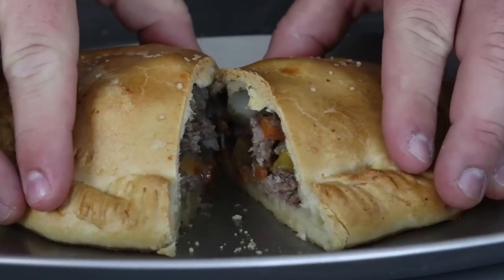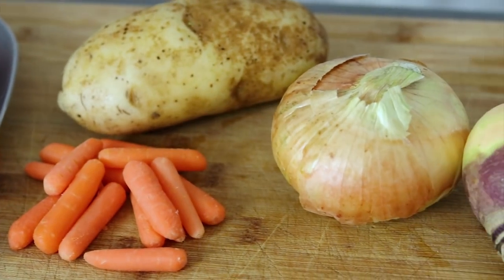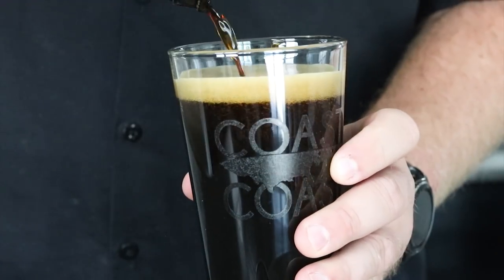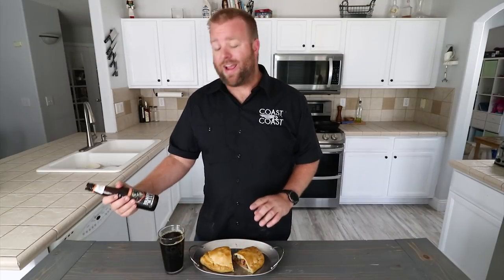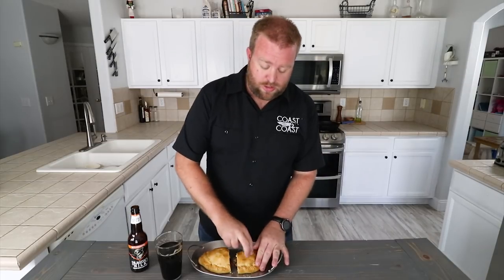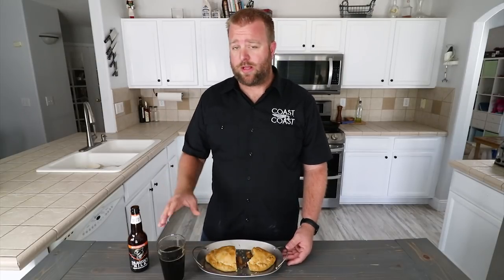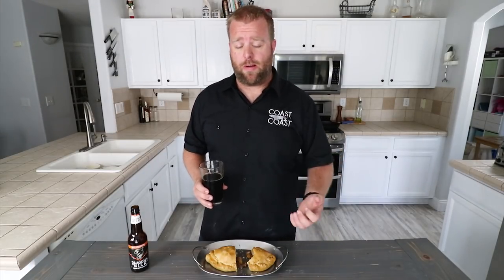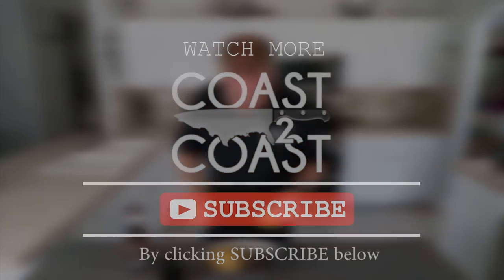Michigan Pasties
In Michigan, this iconic dish has Cornish roots and plenty of root vegetables. The Pasty is a handheld meat pie that originated as miner food since it's pastry exterior held up nicely all wrapped up in their pockets for lunch time.